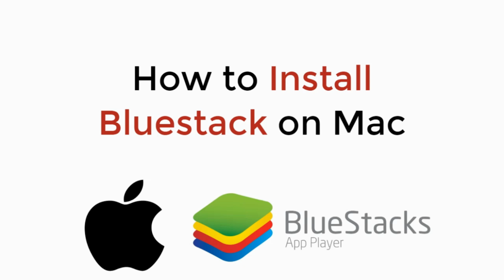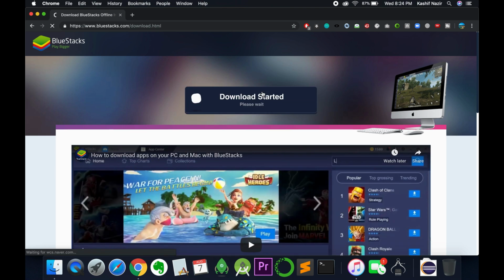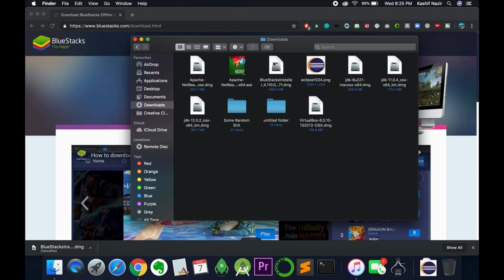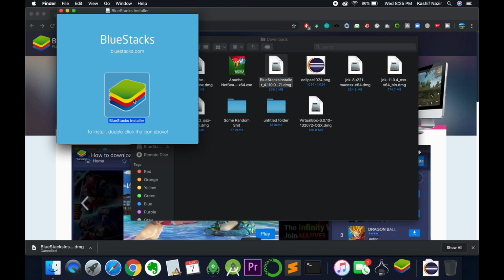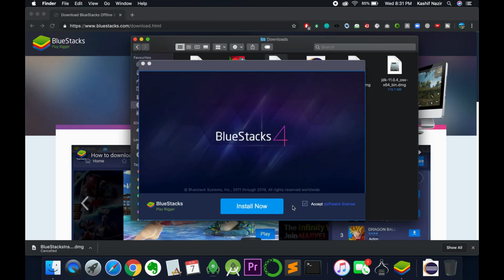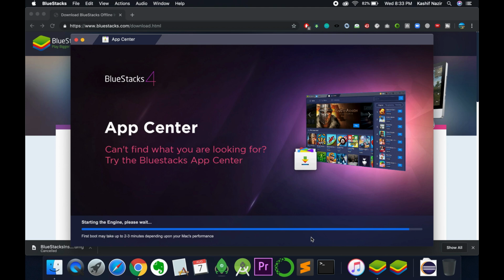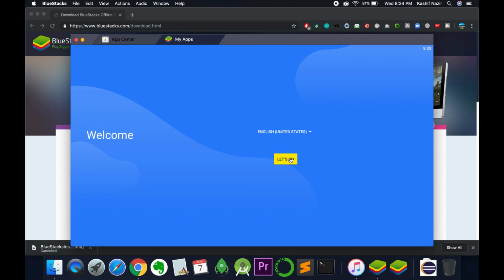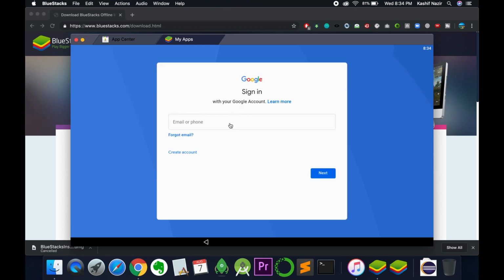How to Install Bluestacks on Mac (2021)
Learn How to Install Bluestacks on Mac UPDATED on OS Mojave. It is simple to download and install Bluetstacks on Mac.

0:00 Intro
0:05 Install Bluestacks on Mac